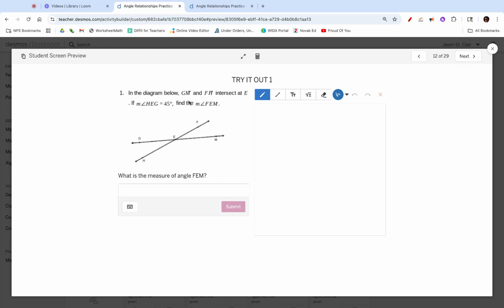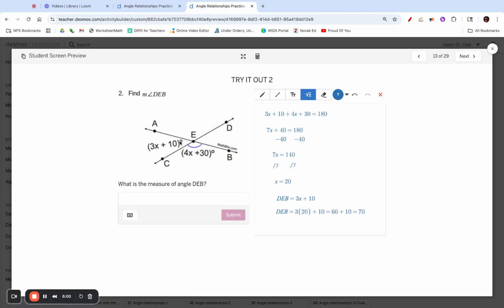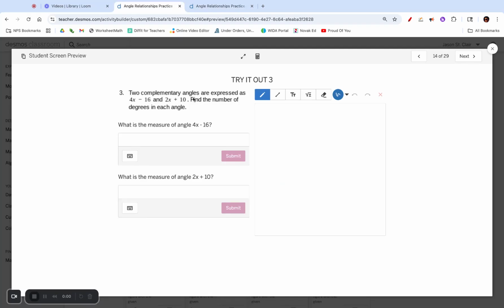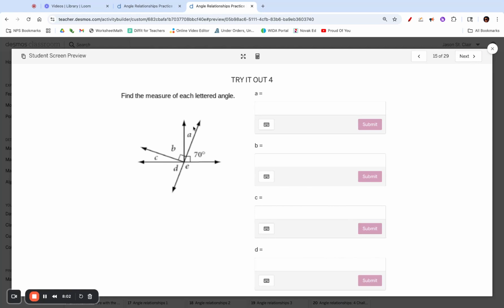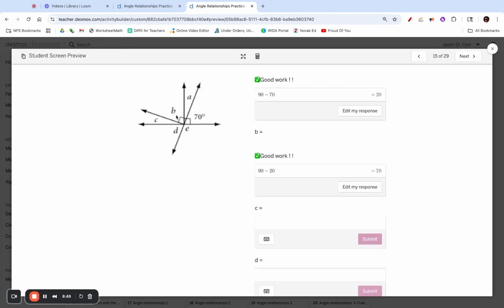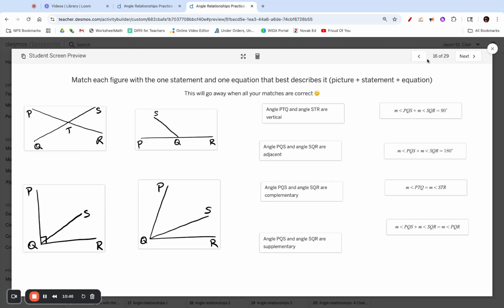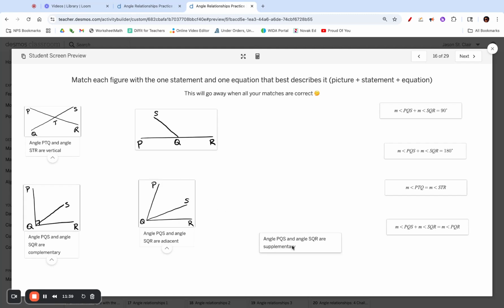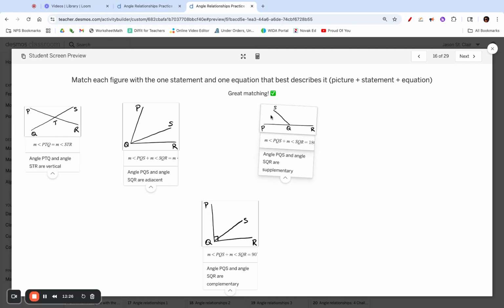Angle Relationships Practice Try It Out and Match